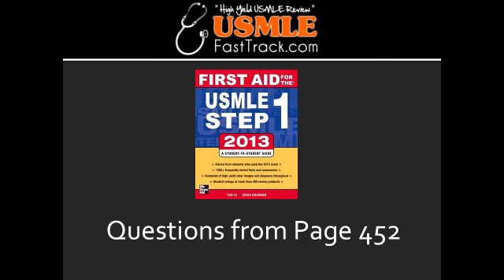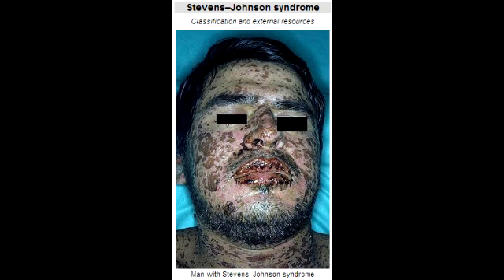Drugs Side Effect - Benzodiazepines, Carbamazepine (Stevens Johnson Syndrome)